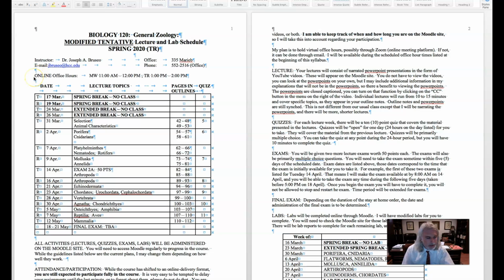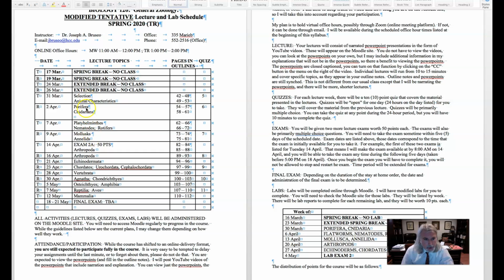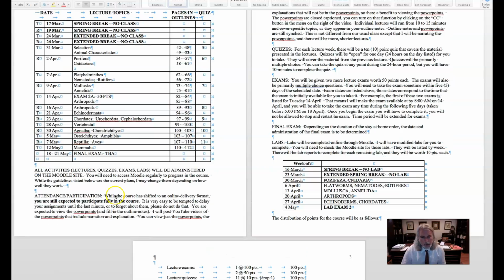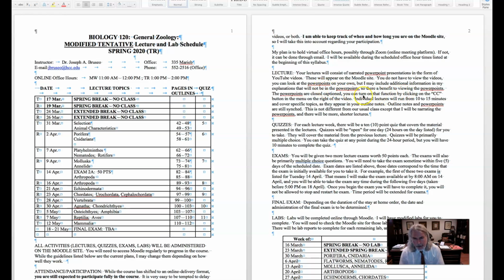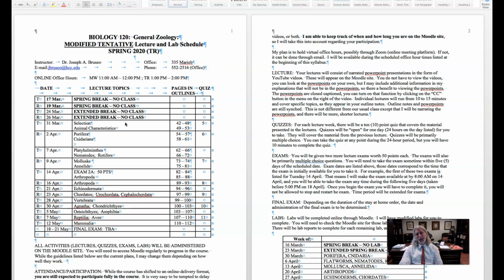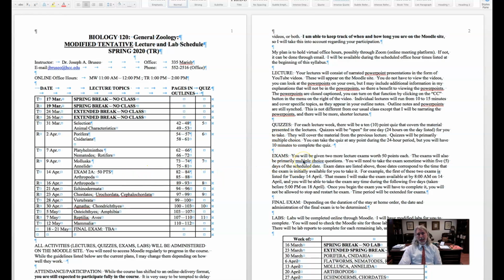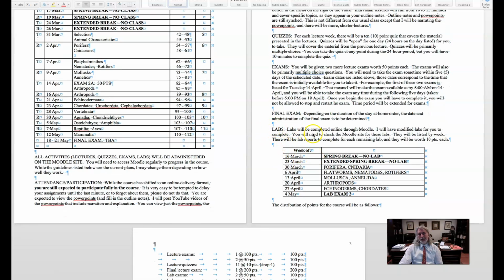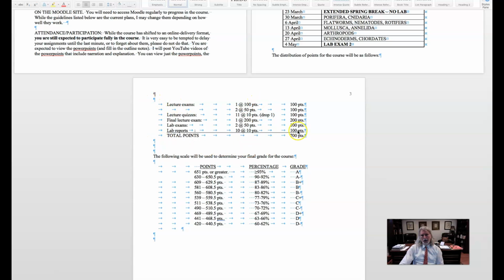updated online syllabus BIO 120.02 SPR 2020